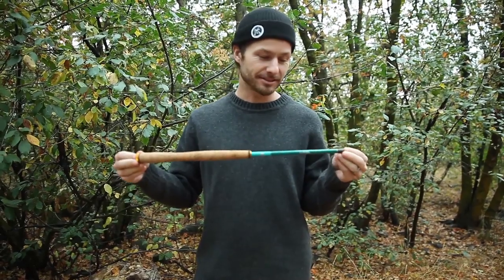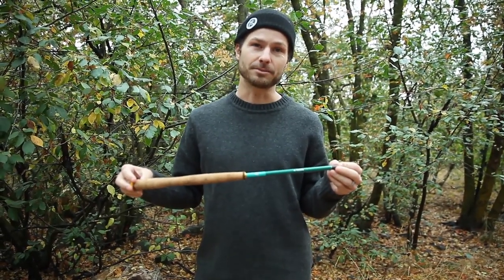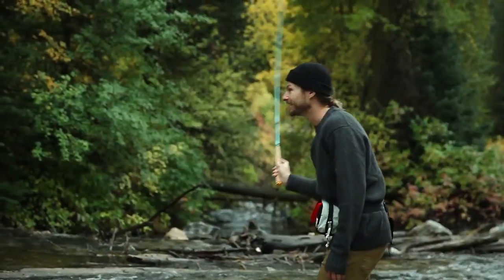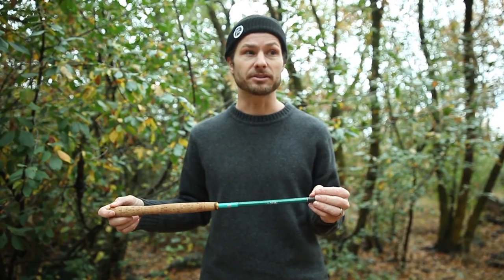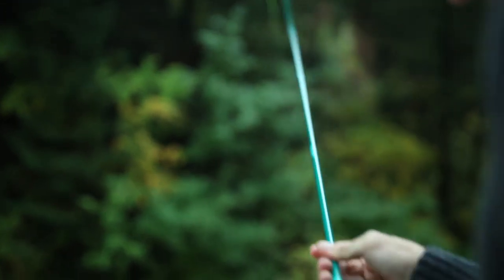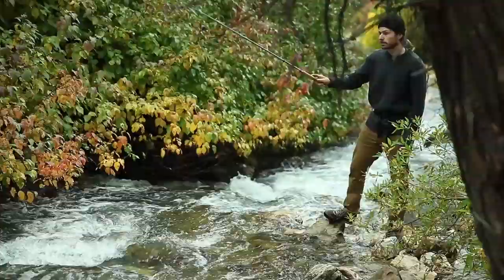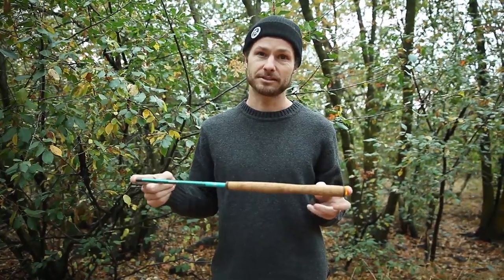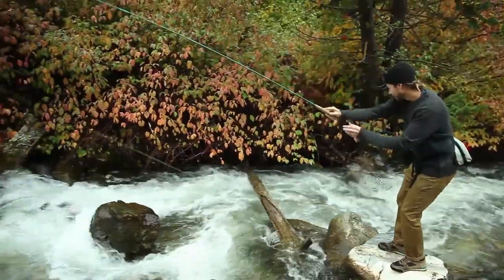The Sierra Rod - Tenkara Rod Co.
The Sierra Rod is our 10.5 ft. Tenkara rod.  It has a lot of bend and a lightweight feel, making it one of the funnest rods in our lineup.  We recommend this rod for small to medium sized rivers and for catching any fish up to 18 inches.

We are the founders of Tenkara Rod Co. Tenkara is a Japanese style of fly fishing that involves a rod, line, and flies, no reel.  We live and breathe the outdoors and more specifically, fishing!